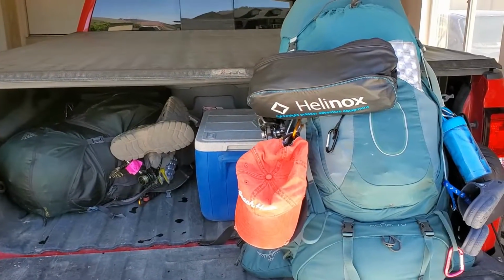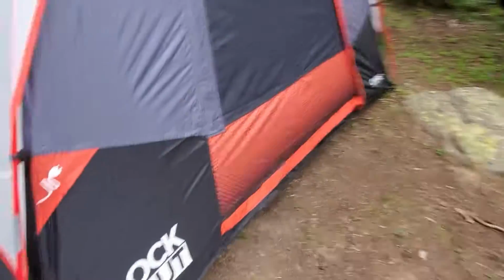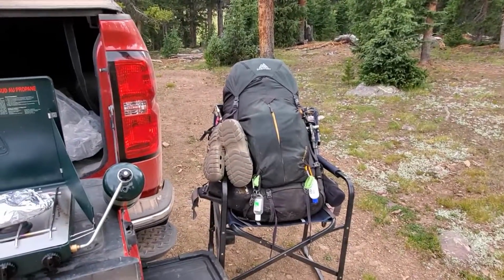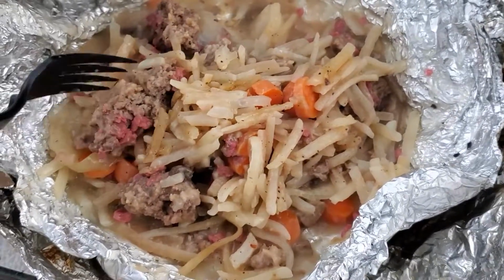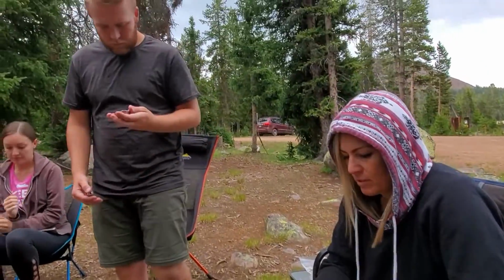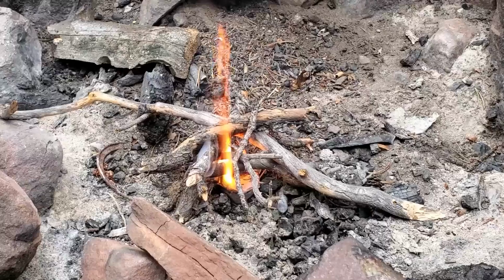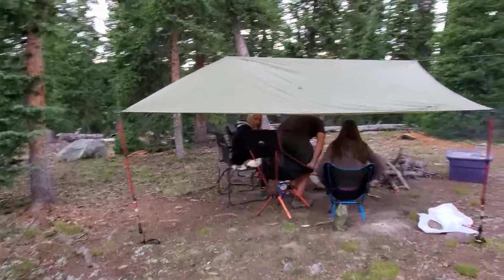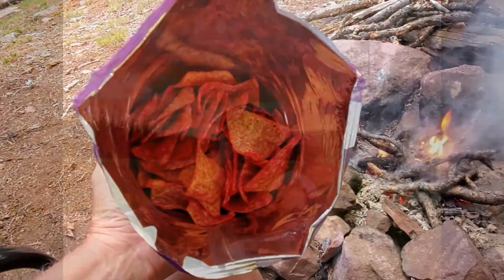Uinta Highline Trail, July 18, 2020 Day 0 of 7 of our thru hike. "Acclimation Camp", NO HIKING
This is Day 0 of our 2020 High Uintas Highline Trail Through Hike from Chepeta Lake to Hayden Pass, East to West, ~76 mile adventure. The purpose of this camp is to get acclimated to the 10550 elevation. This is an important step in making a high elevation hike. We camped by the truck at the trailhead, had hobo dinners, enjoyed each others company, had Smores over the campfire, highlighted the Core Equipment "block out" tent, and demonstrated a fire starting kit. We saw an amazing sunset and deer walking through our camp at dusk. Enjoy!

Camp location:
Lat: N 40°46.7964'
Lon: W 110°00.9170'

My Backpacking Gear List (Main Items Only)

Backpack- Gregory, Baltoro 85
Drink- Coca-Cola Company, Coke Zero
Satellite Communicator- Garmin, inReach Explorer+
First Aide Kit- Custom, Various medical items including emergency foil sleeping bag & blanket
Camera- Samsung, Galaxy S21 Ultra 5G (4K, 60FPS video setting)
Tent- Big Agnes, Copper Spur UL3 (with tent specific ground tarp)
Sleeping Pad- Therm-a-rest, Camper SV (Wide)
Sleeping Mat- Therm-a-rest, RidgeRest Foam Pad (For Winter Camps Only)
Ground Padding- Insul-bright, foil lined fabric (For Winter Camps Only)
Sleeping Bag- Nemo, Disco 15 (New bag for me)
Pillow- Wilderness Technology, Compact Inflatable Pillow
Pillow- Alps Mountaineering Camp Pillow
Water Purification- Sawyer Squeeze Filter
Water Filtration Bags- CNOC 3L Clean & Dirty Bags (for use with Sawyer Gravity System)
Backup Water Purification- Coleman Neutralization Tables
Fire Starting Kit- Custom, Bic lighter, matches, Fire Stick, flint & steel, & magnesium bar
Pot- GSI Outdoors, 1.1L Halulite Boiler
Fry Pan- GSI Outdoors, Pinnacle Frypan
Spoon- Toaks, Titanium Long Handle Spoon
Turner- GSI Outdoors, Pack Spatula
Stove- MSR, Pocket Rocket 2
Backup Stove- BRS, Ultralight Burner
Stove Windscreen- Ohuhu, Camp Stove Windscreen
Water Bottle- Camelbak, 1L Bottle
Multi-tool- Leatherman, Skeletool
Head Lamp- Coast, FL72 405 Lumen Focusing LED
Shovel- The Duece #2 UL Trowel (Plus disposable wet-wipes)
Battery Bank- Qi, 30000mAh Solar Charger-Wireless Charger + Cables
Solar Charger- BigBlue, 28W Foldable Portable Solar Charger + Cables
Chair- Helinox, Chair One Original (Optional luxury item)
Padded Seat- Therm-a-rest, Z-Seat (Used for kneeling too)
Insect Repellent- Sawyer, Picaridin Lotion
Cooling Towel- Wilderness Technology, Microfiber Cooling Towel
Rain Gear- Cabelas, Rainy River Packable Jacket & Packable Pants
Coat- REI, Co-op 650 Down Packable Jacket
Hiking Shoes- Keen, Targhee III Low Rise Hiking Shoe
Socks- Darn Tough, ¼ Cushion Merino Wool Socks
Pants- Marmot, Transcend Convertible Pants/Shorts
Shorts- Columbia, Blood & Guts III Cargo Shorts
Base Layer- REI, Co-op Merino Midweight Crew Top
Shirt- Russell Athletic, Dri-Power Performance Tee (Polyester-Spandex Blend)
Fishing Pole- Trout Boy, 2.1 Meter Telescopic Carbon Fiber Fishing Rod
Fishing Reel- Bass Pro Shops, Micro Lite Elite MEX10F
Fishing Line- Berkley, 6lb NonoFil Uni-Filament Low-Vis Green Fishing Line
Lure- Varies, but lure of choice for Uinta Lakes, Jake’s Lure ¼ Oz Gold Spoon with Red Dots